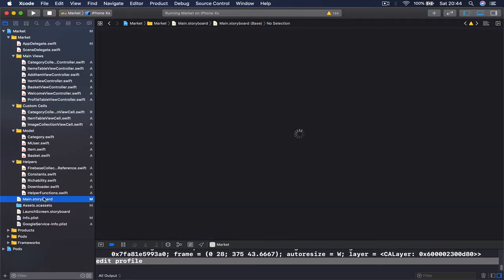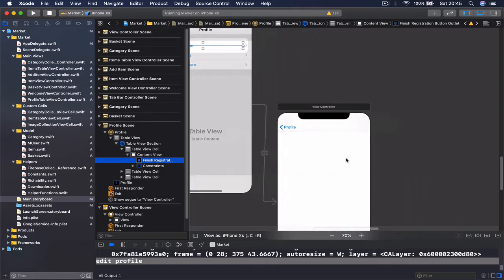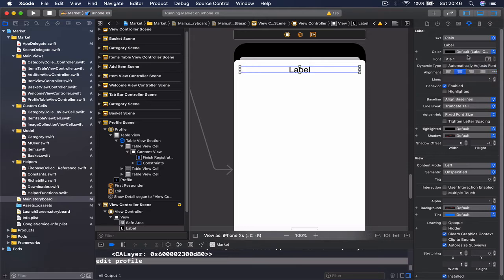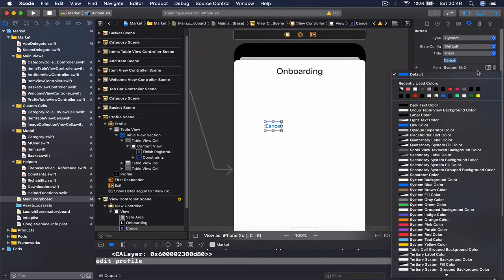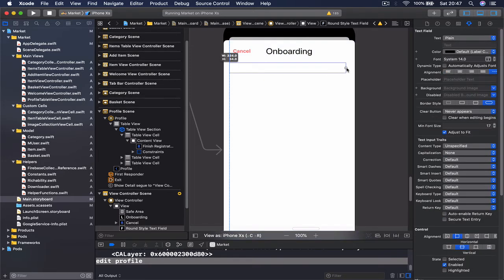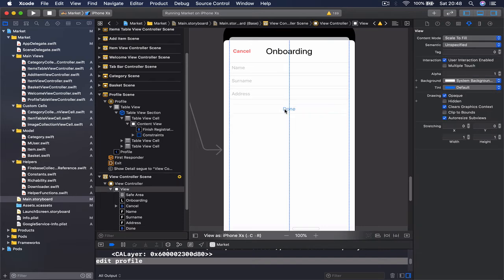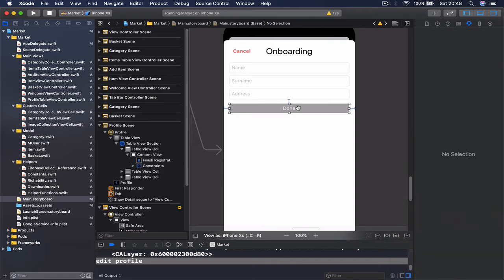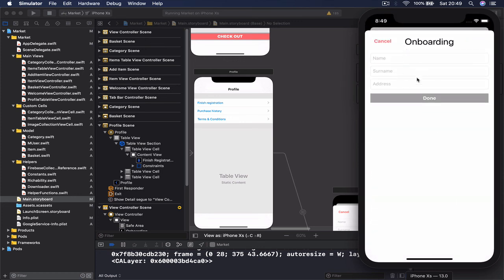75 Onboarding UI